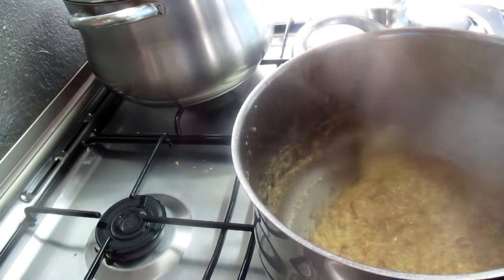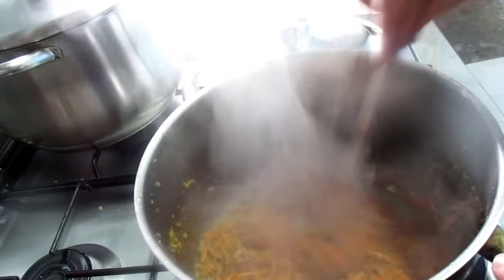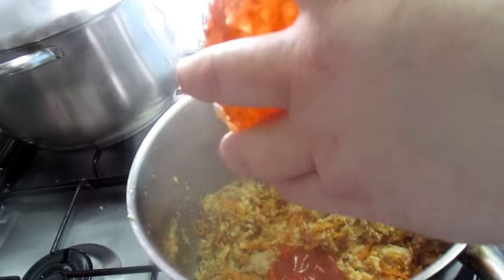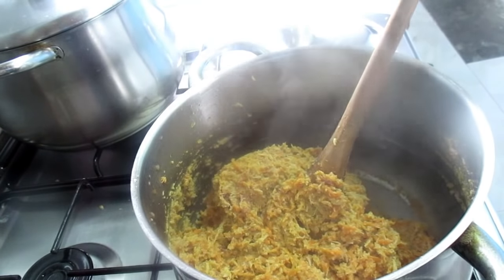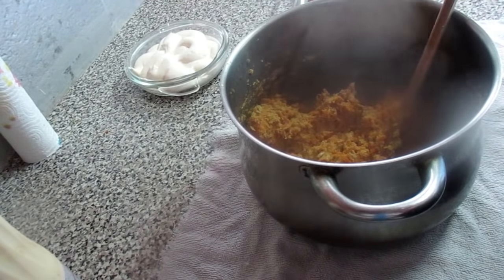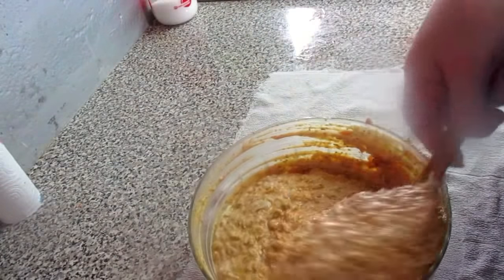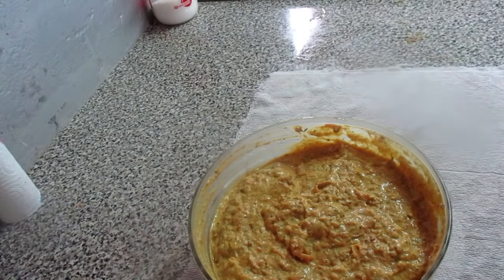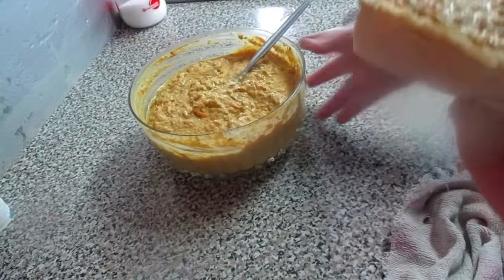Paté de frango com bacon para festas